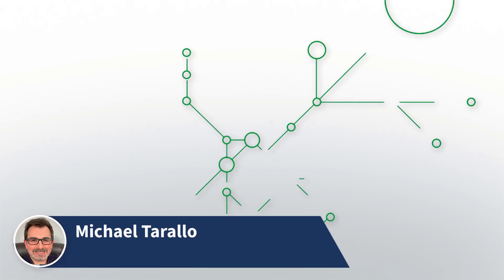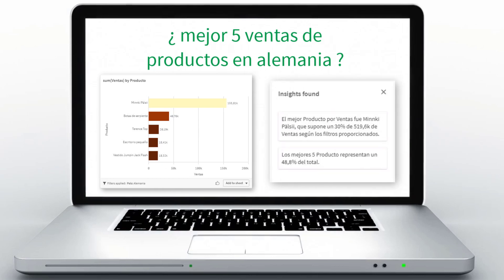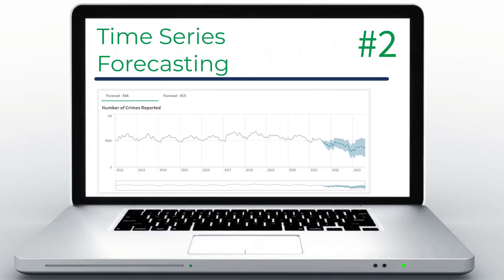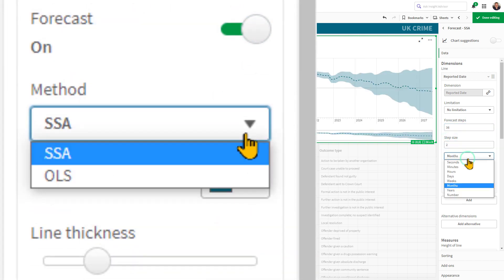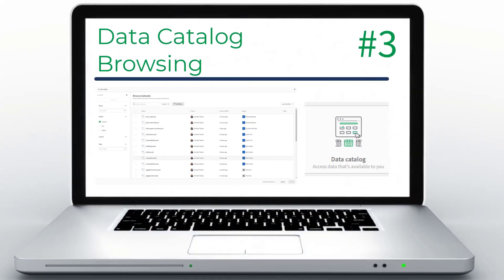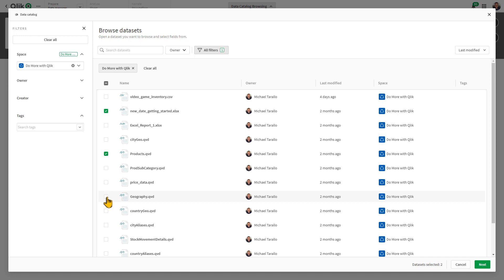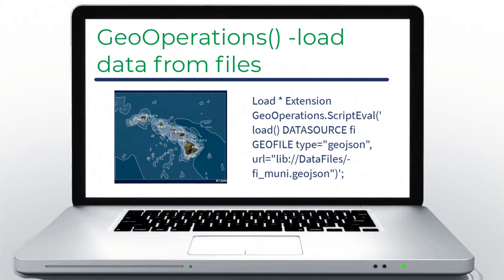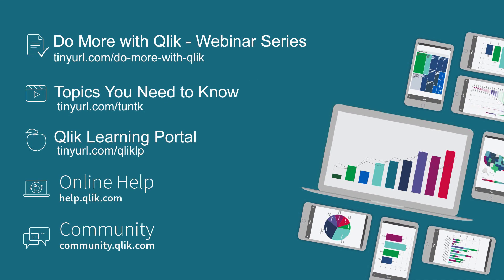This Week Nov 30 - Qlik Sense SaaS Feature Update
Check out these great new features released this week in Qlik Sense SaaS:

• Natural Language Generation in Spanish
• Time Series Forecasting
• GeoOperations() - data from files on SaaS tenant
• Catalog Browsing